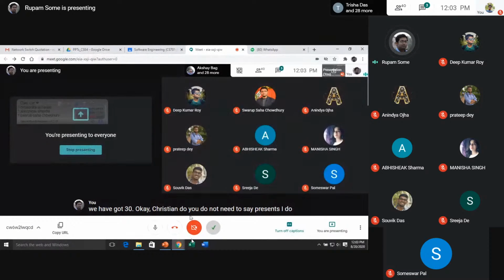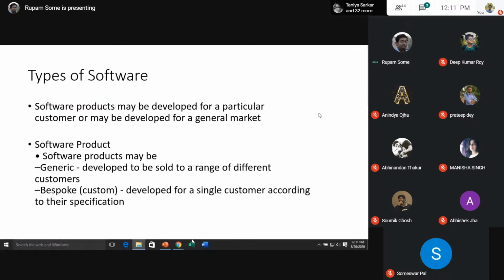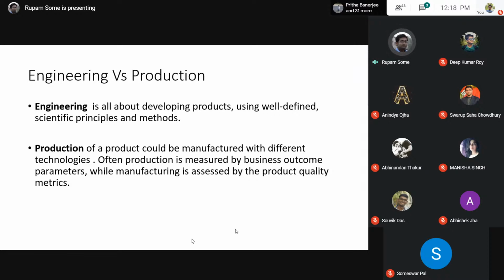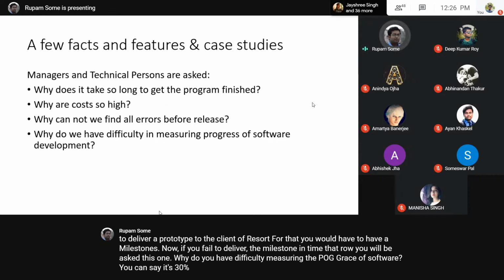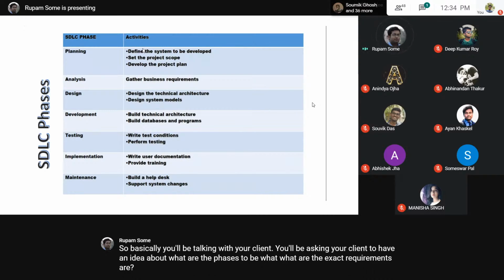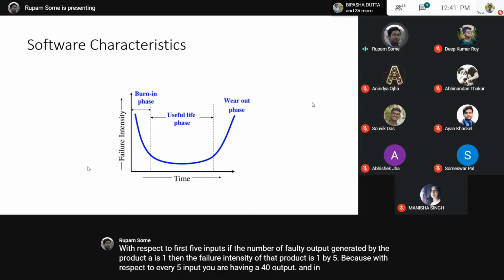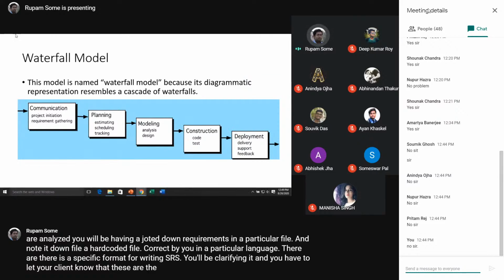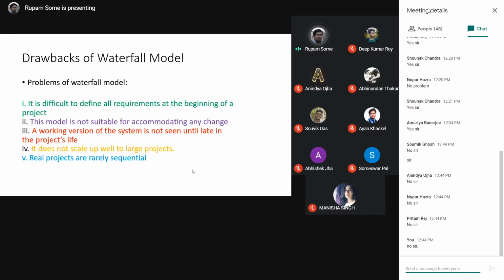Debabrata Acharjee Live Stream